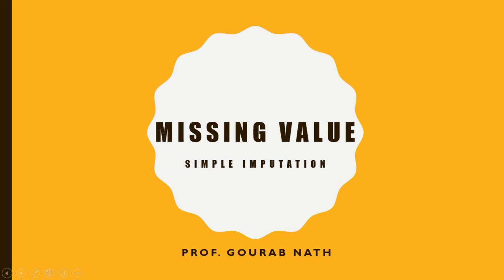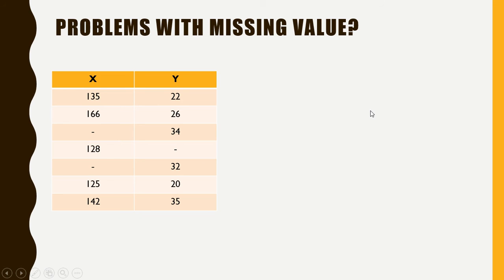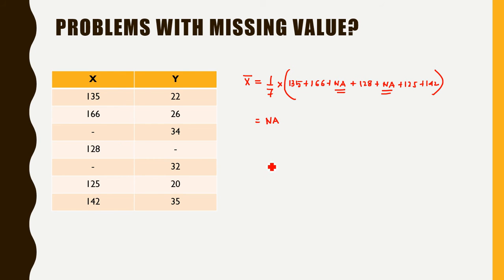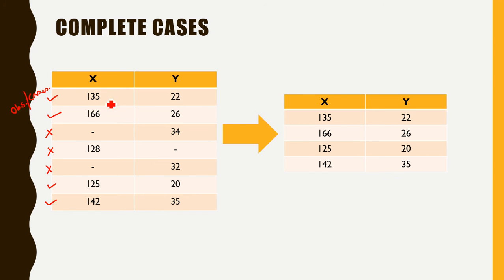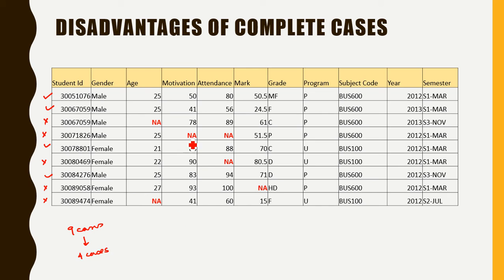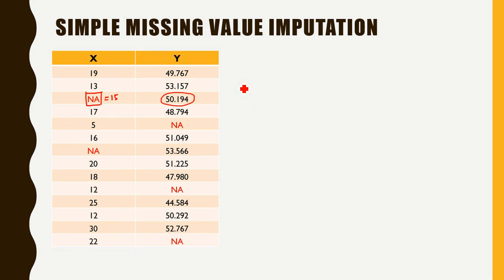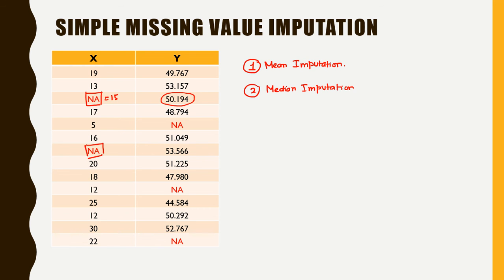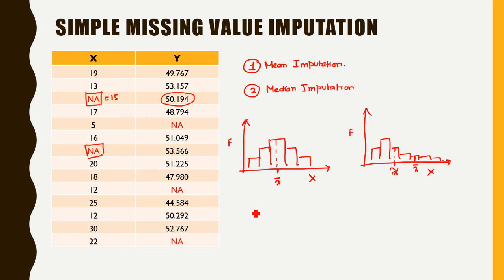Missing Value - Simple Imputation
This video discussed about Missing Values and some of the simple ways of handling the problems with missing values.